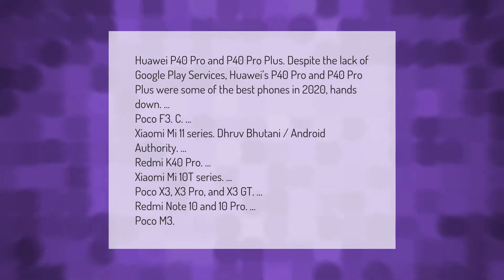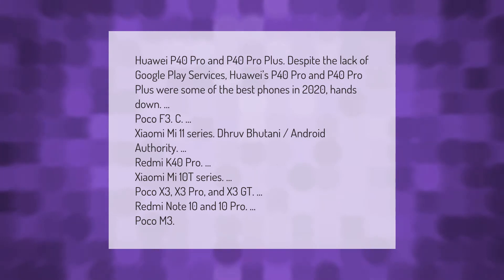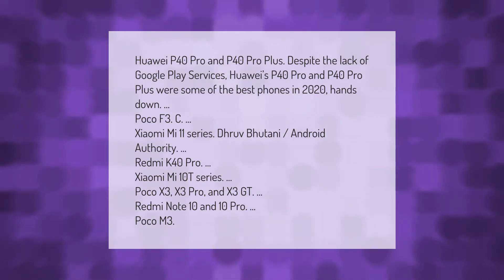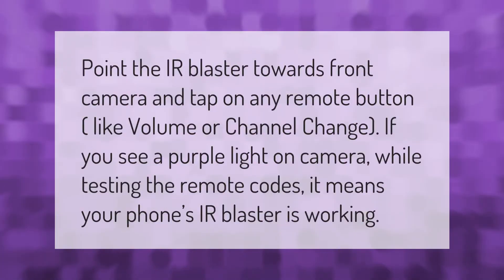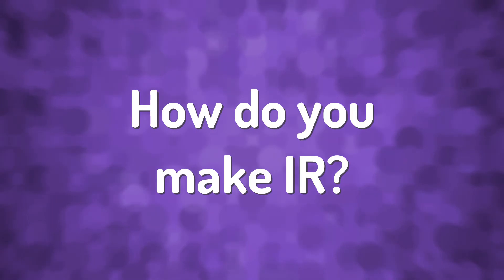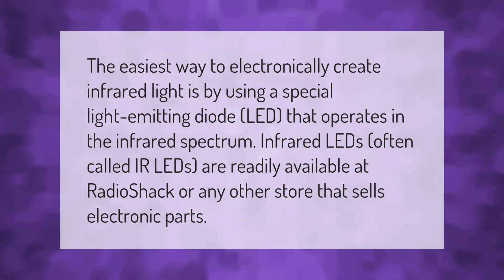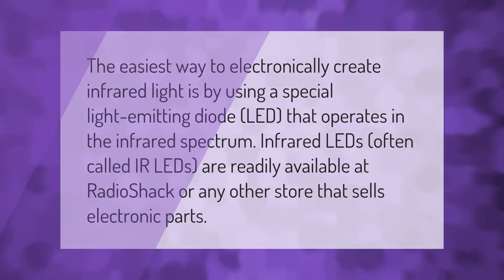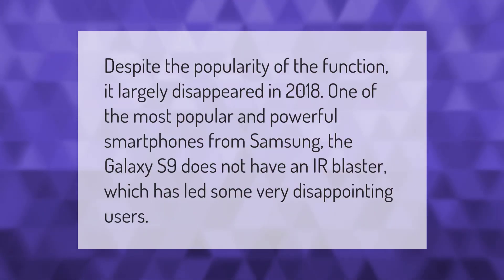Which Android has IR blaster?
00:00 - Which Android has IR blaster?
00:54 - How do I know if my phone has an IR blaster?
01:20 - How do you make IR?
01:50 - Does Samsung S9 have IR blaster?

Laura S. Harris (2021, September 17.) Which Android has IR blaster?
    AskAbout.video/articles/Which-Android-has-IR-blaster-262880